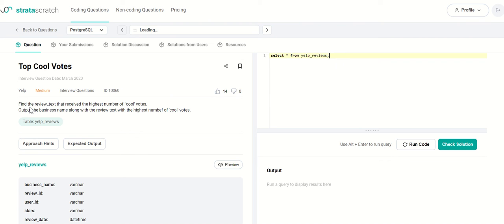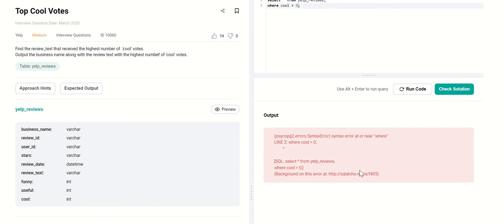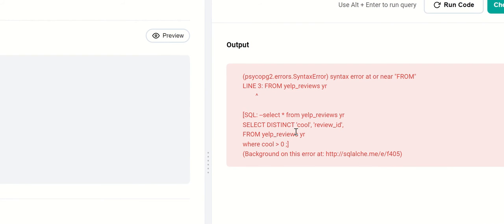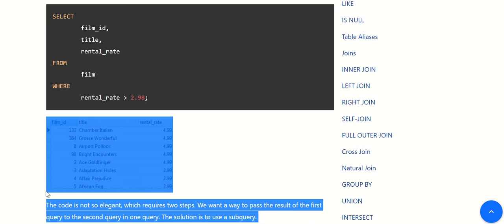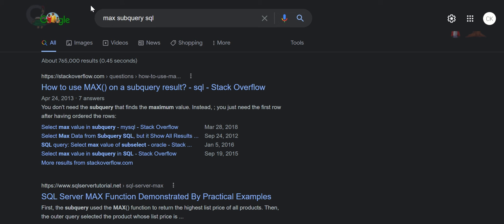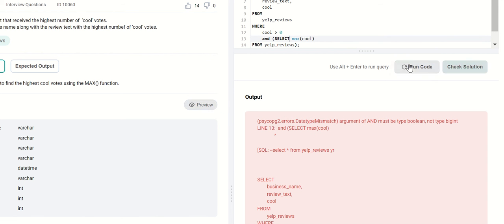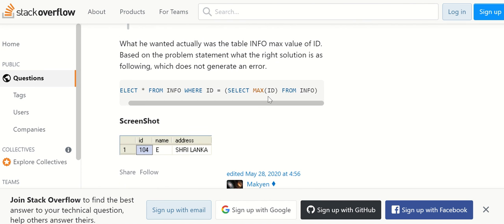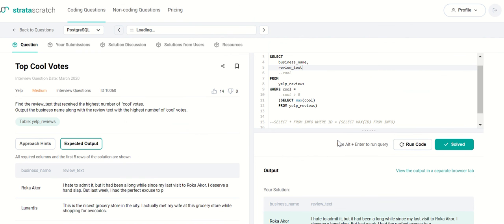SQL Top Cool Votes